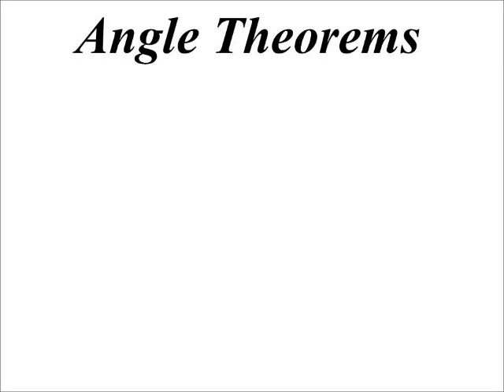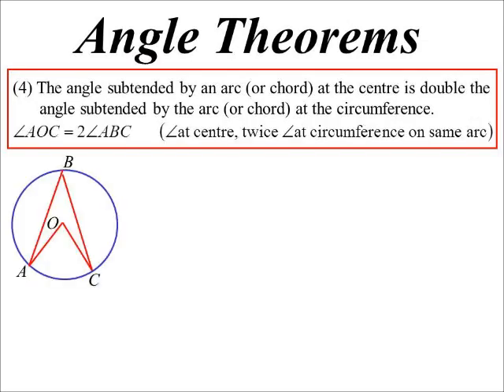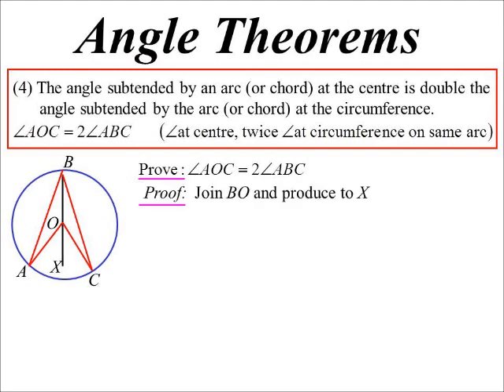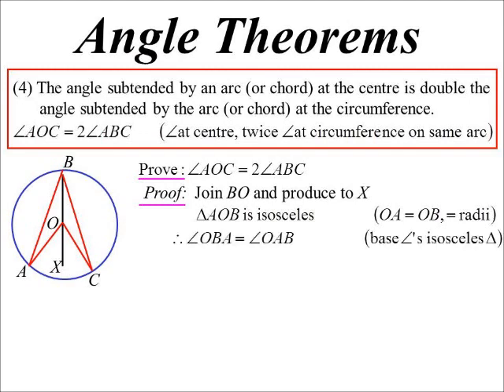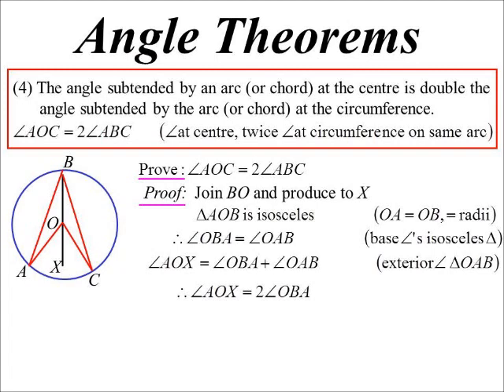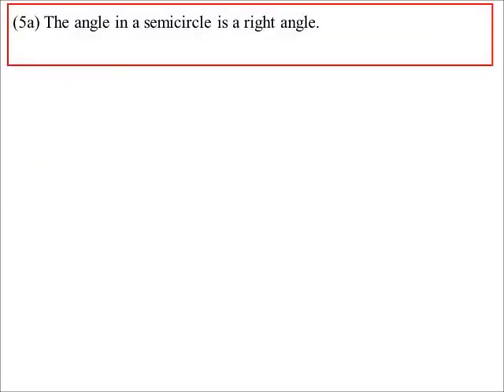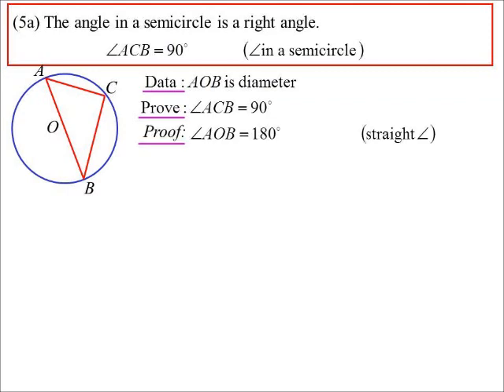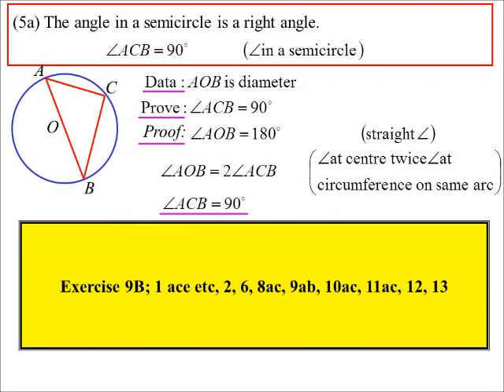11X1 T13 02 angle theorems 1 2018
The first of the angle theorems involving the subtending of angles